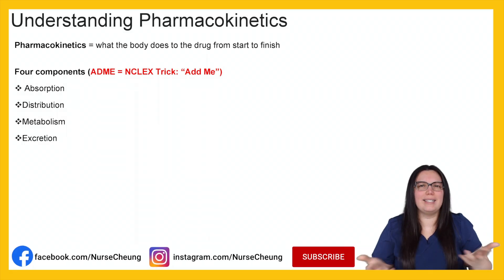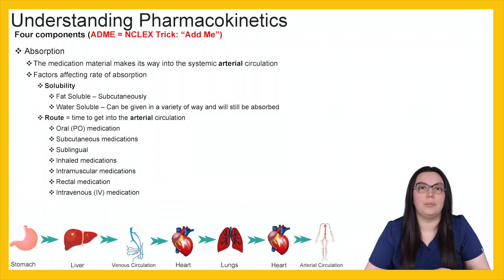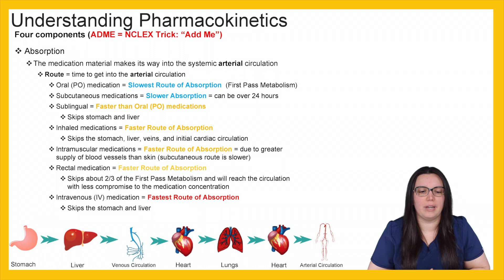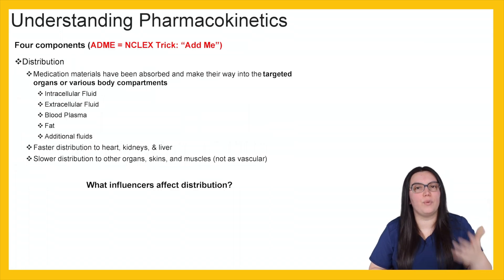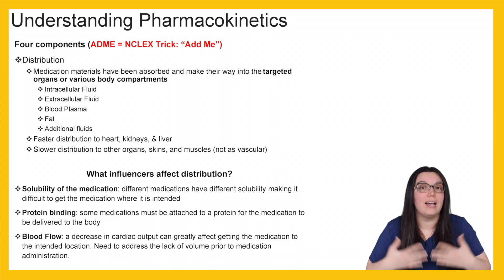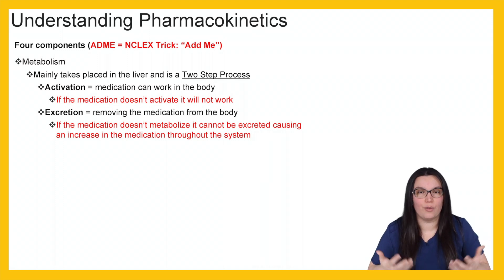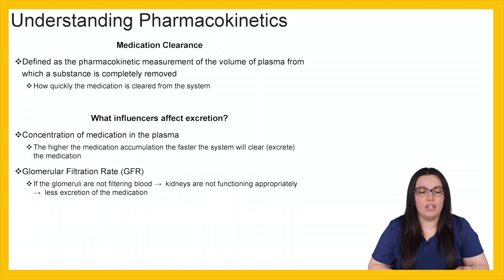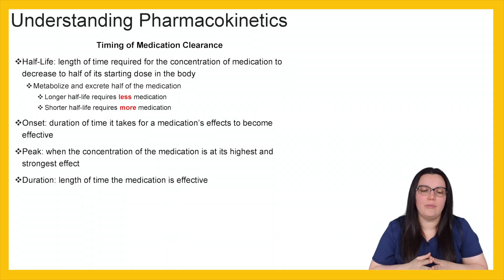PHARMACOKINETICS | PHARMACOLOGY NCLEX AND NURSING EXAM LIKE A BOSS SERIES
Pharmacology nursing review for NCLEX and nursing school exams. In this video, we discuss pharmacokinetics defined as what the body does to the drug from start to finish.

This lecture explains the four components of pharmacokinetics: absorption, distribution, metabolism, and excretion.